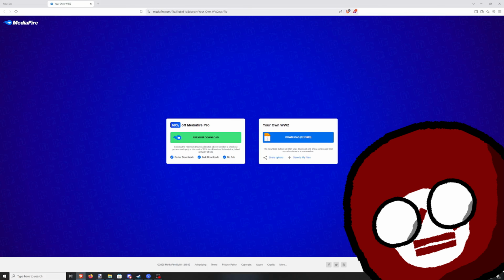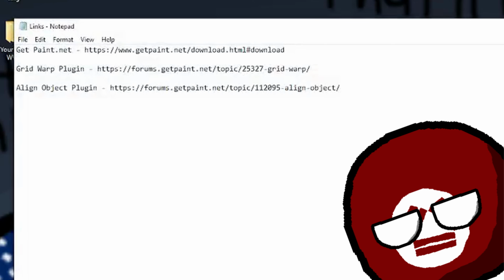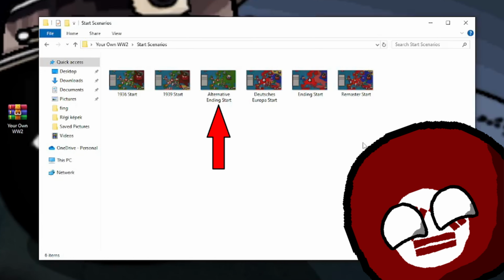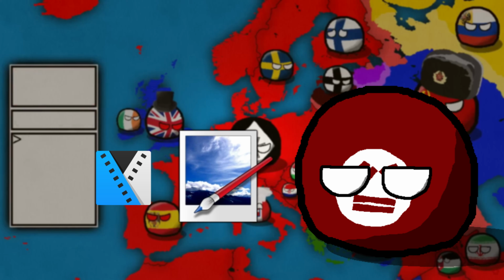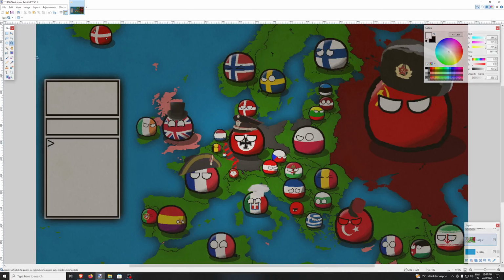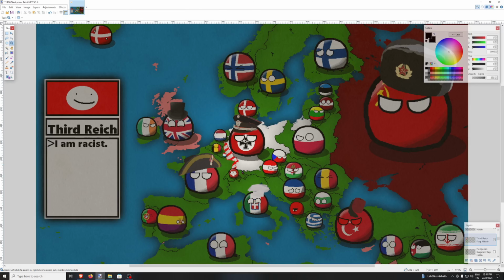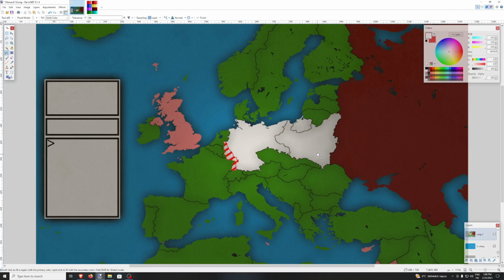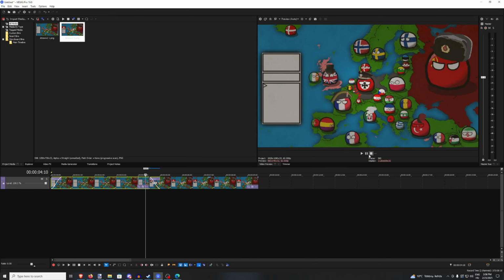Make Your Own AHoWW2! (MINI MAPPING TUTORIAL)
Again, this took way too much time. OPEN THIS FOR LINKS!!!
Also be sure to use YourOwnWW2 in ur video or tag me @AxianMapping

Grammarly: Idk google grammarly and make an acc